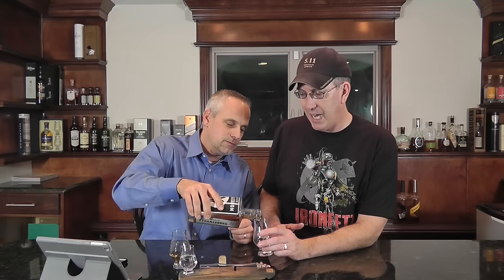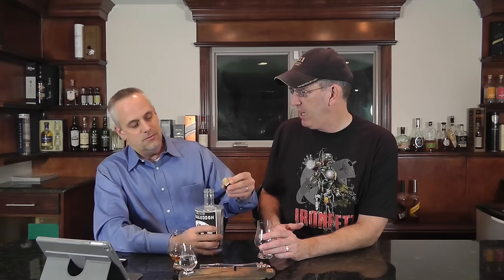Corsair Ryemageddon Rye Whiskey #145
Childhood friends Darek Bell and Andrew Webber began homebrewing beer and wine in Darek and Amy Lee Bell’s garage. They hit a snag while working on a prototype bio-diesel plant, causing Andrew to remark that making whiskey would be much more satisfying. The idea stuck, and the two soon found themselves studying distilleries and spirits.

Soon after, Corsair Distillery was founded. Corsair’s spirits have been praised in publications like Food and Wine, Saveur, Imbibe, Whisky Magazine, Whisky Advocate, the Atlantic, Time Out New York, and Maxim.com. Corsair’s innovative and adventurous spirits have won 41 medals at international spirits competitions.

RYEMAGEDDON

THIS IS THE AGED VERSION OF OUR DOUBLE GOLD MEDAL WINNING WRY MOON, RYE WHITE WHISKEY.

AMERICAN RYE WHISKEY DISTILLED FROM MALTED RYE & CHOCOLATE